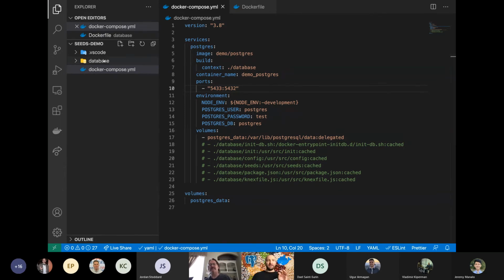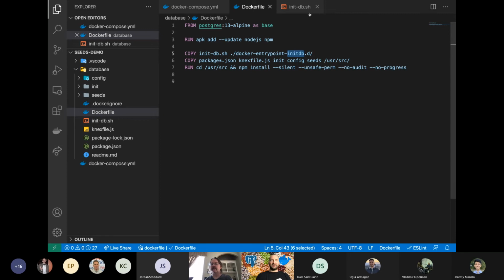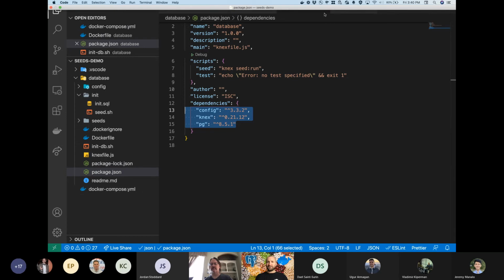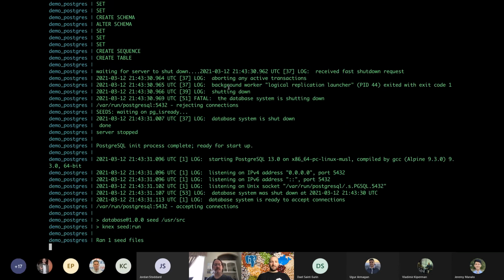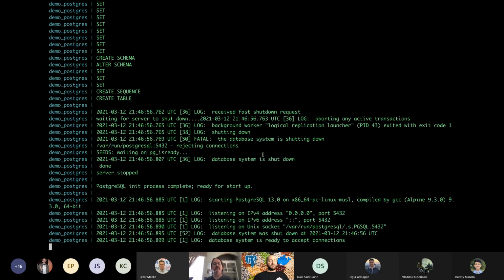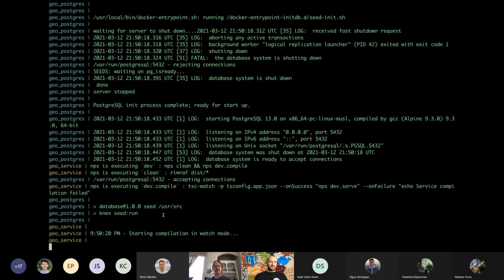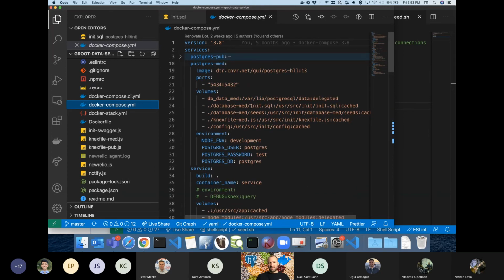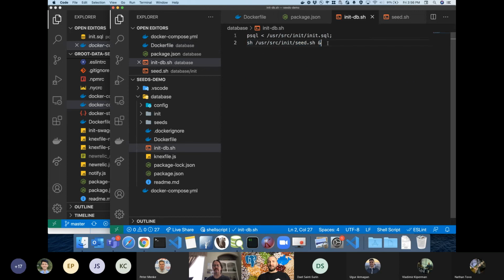Postgres Seeds with Docker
Running Postgres Seeds with Docker Compose Up